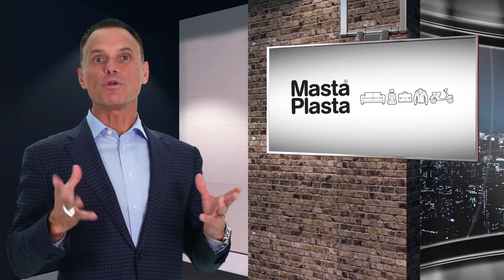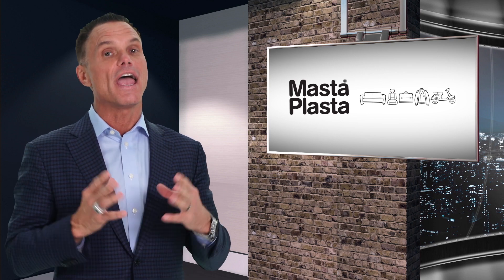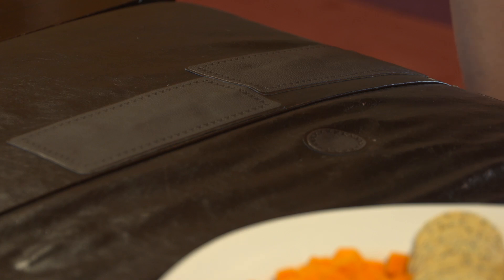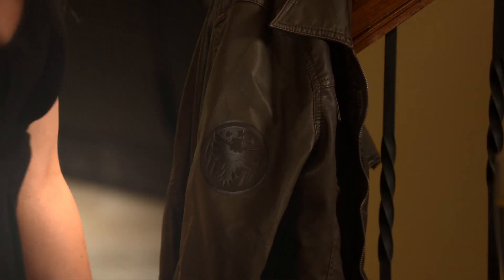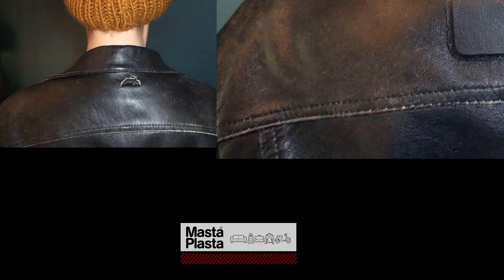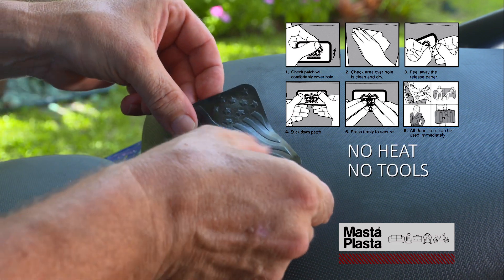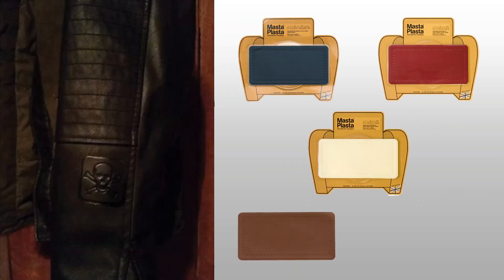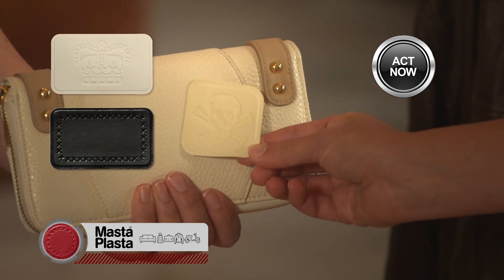Shark Tank's favourite shark discovers MastaPlasta's easy leather repair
A blast from the past with the Shark Tank's Kevin Harrington. MastaPlasta leather repair patches have been saving your favourite items since 2009.